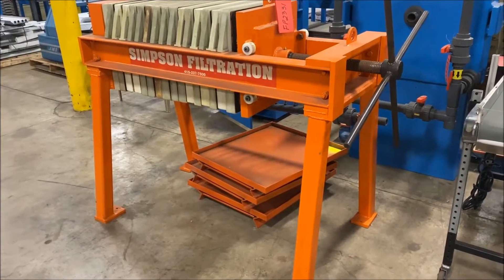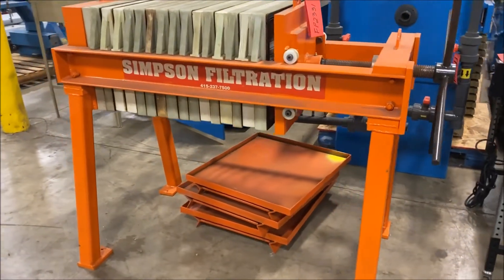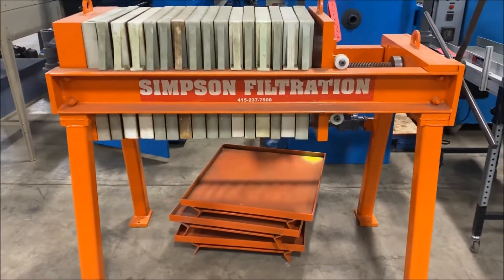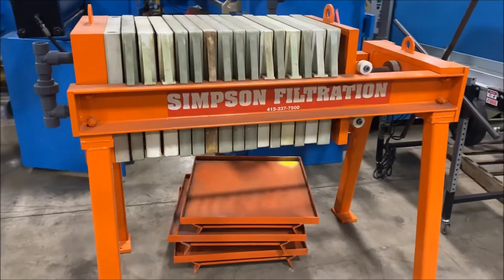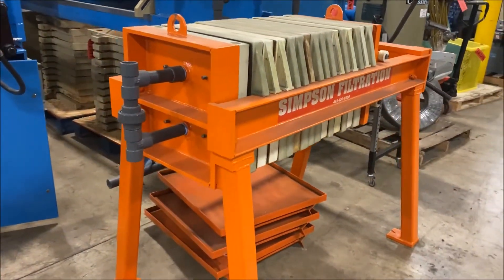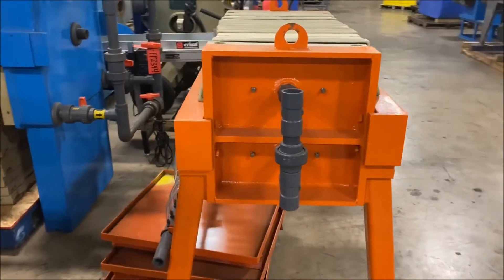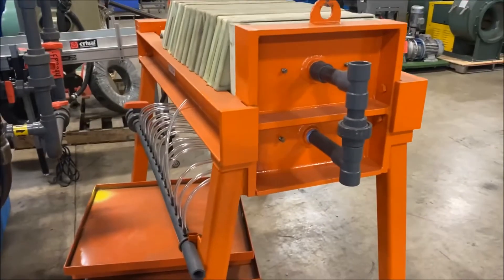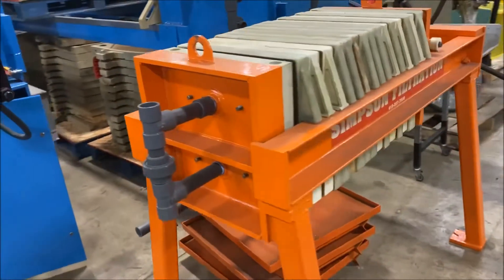Simpson Filtration 2 5 Cu Ft Manual Filter Press FP2331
Manufacturer Simpson Filtration
Cu.Ft. 2.50
Gasketed
Style Manual
OAD 65"L x 32"W x 52"H
Will need new gasketing and filter cloths.

Lanco LLC
665 10 Mile NW